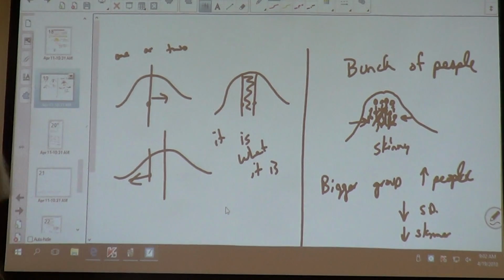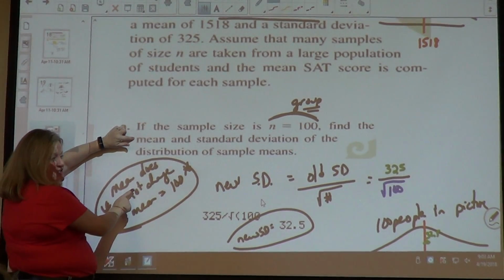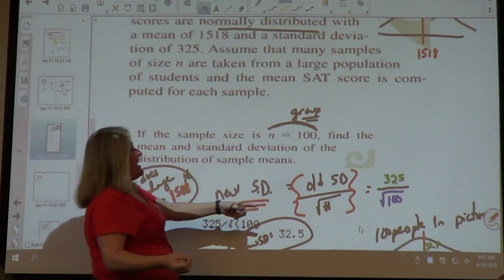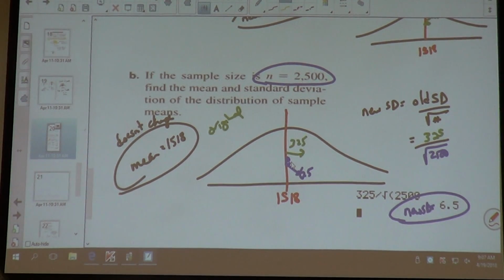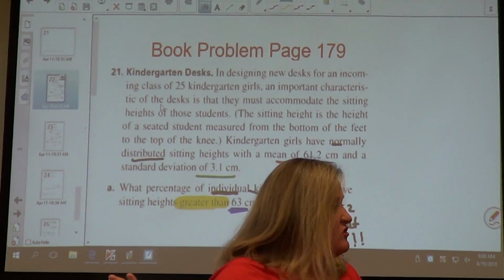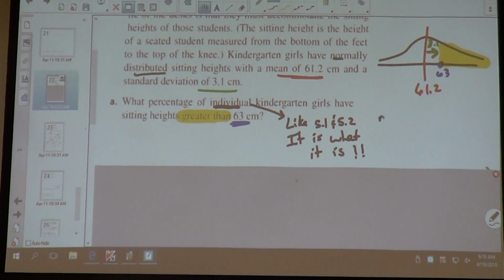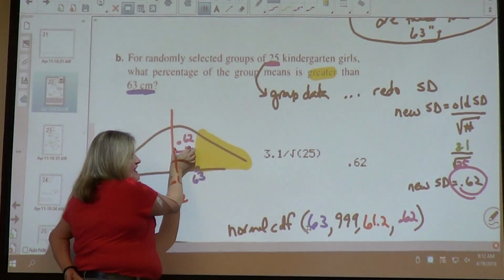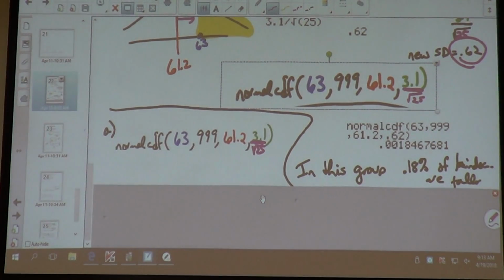4-19-18 Mat 107 End of Chapter 5 Mrs. Cooper Part 3